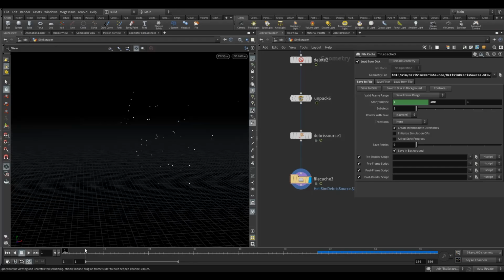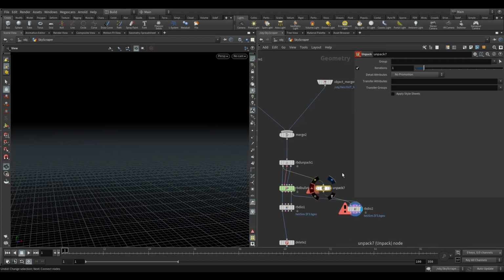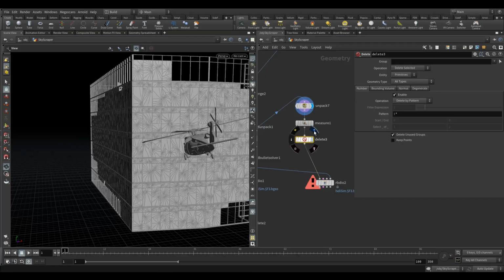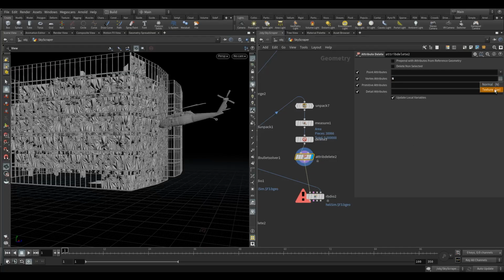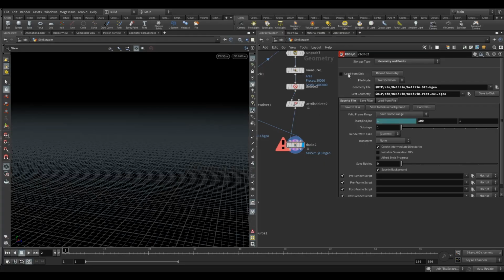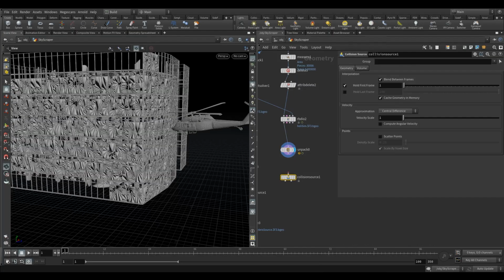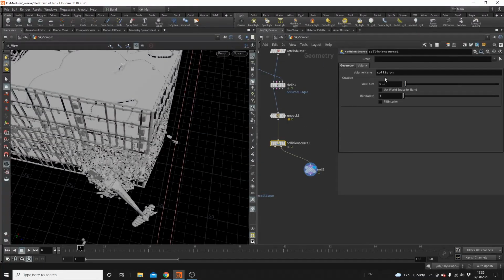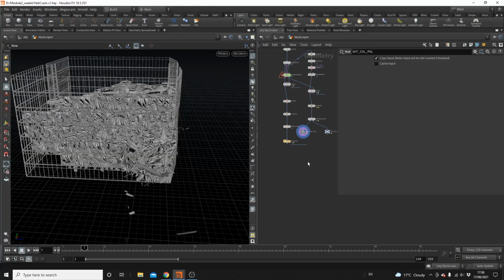module ii week 05 09 creating an efficient collider v1 1080p